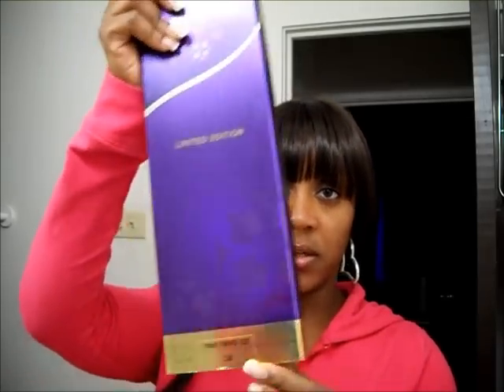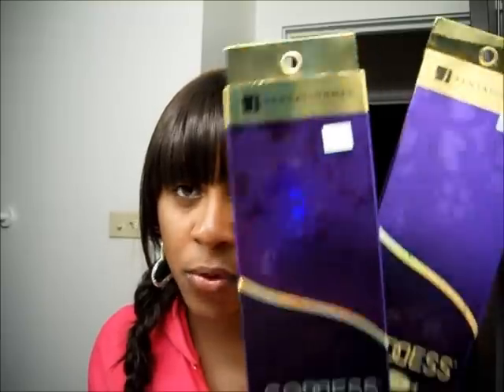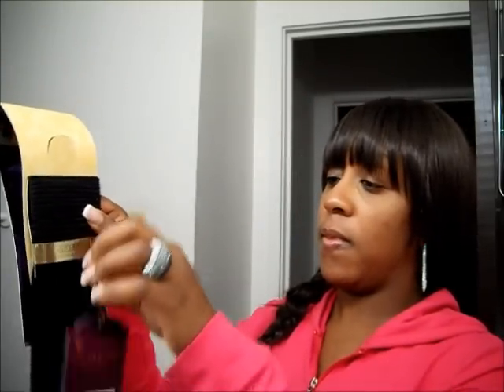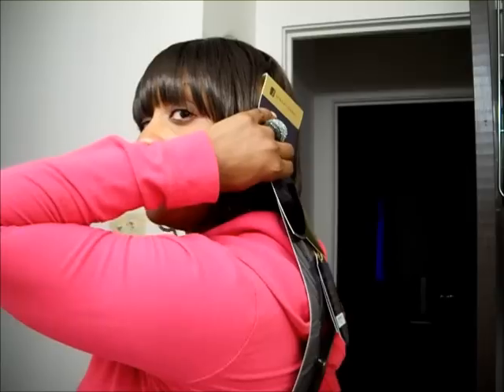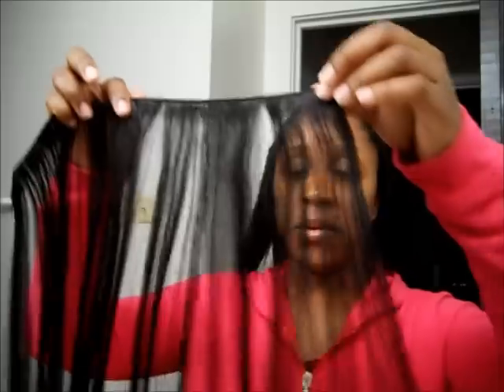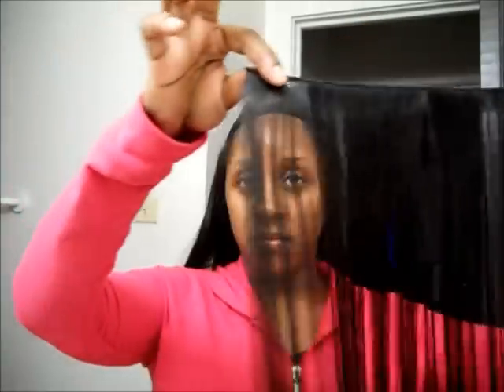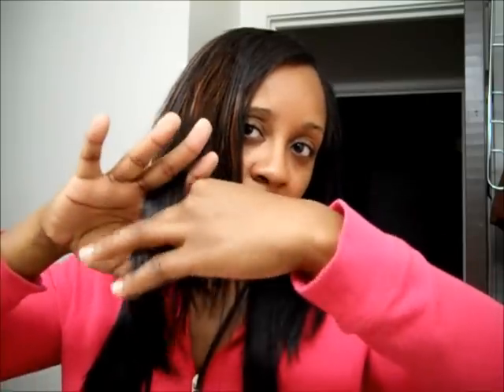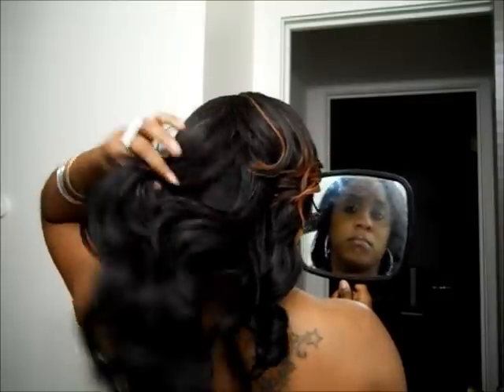Tutorial: Sensationnel Goddess Remi Sew In with Natural Side Part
Hey Hey. This is my sew in weave using Sensationnel Goddess Remi Yaky Hair.

10in & 12 in  Color: 1B & 30